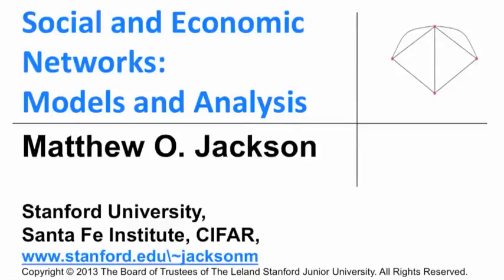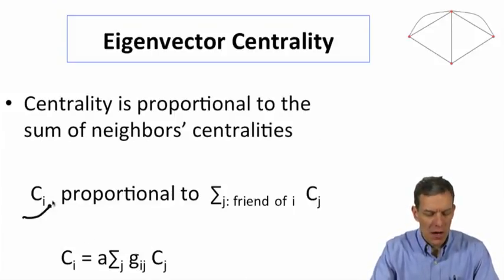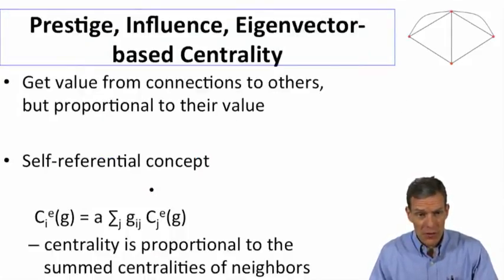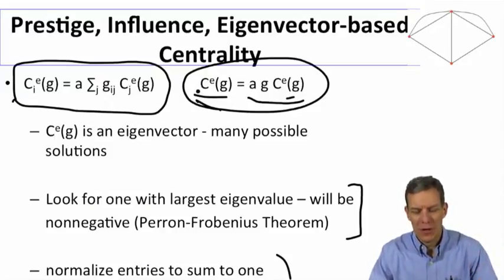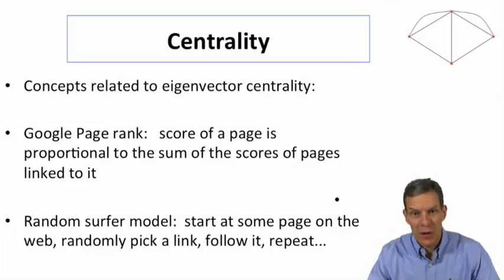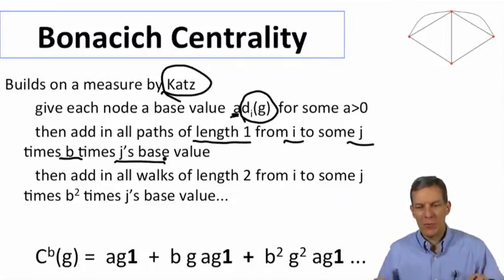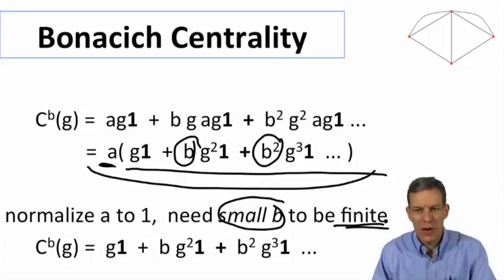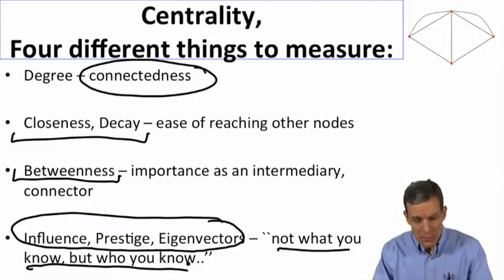Social and Economic Networks 2.4 Week 2: Centrality Eigenvector Measures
Learn about eigenvector centrality in a network